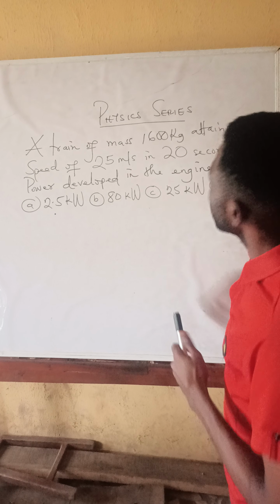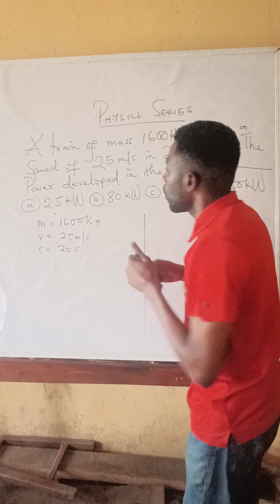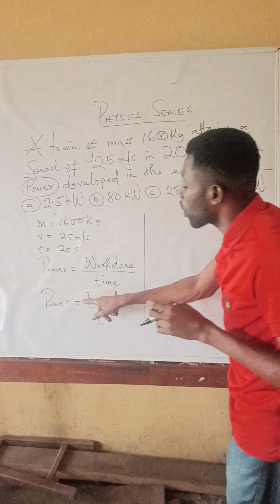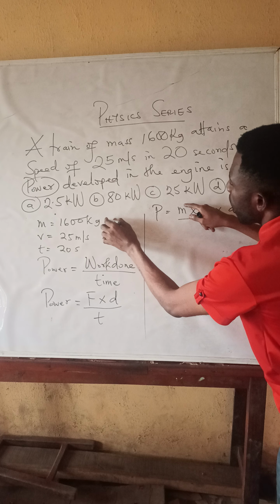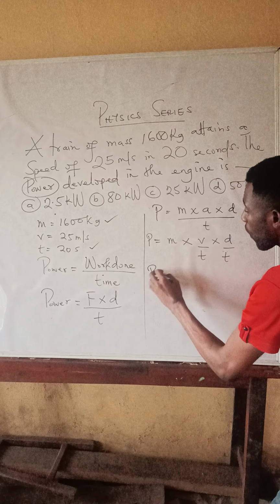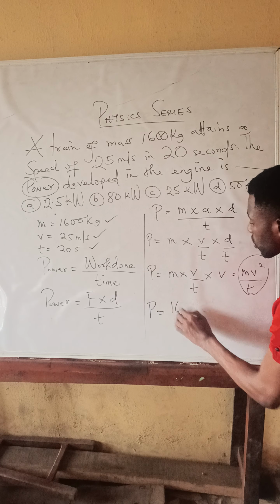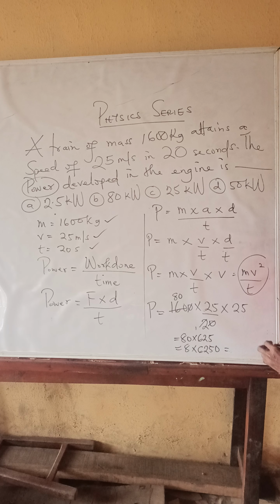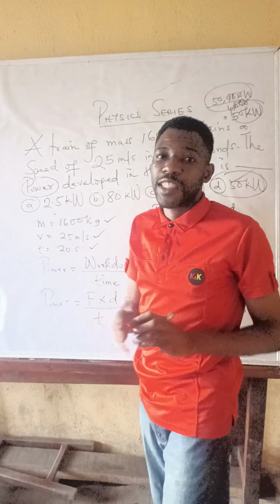Physics Series 23 - Still on Mechanics - Calculating the Power developed in the engine of a train